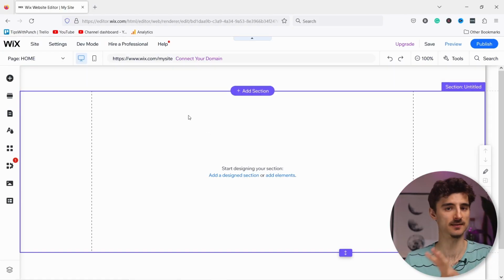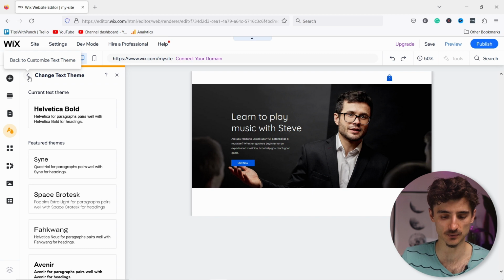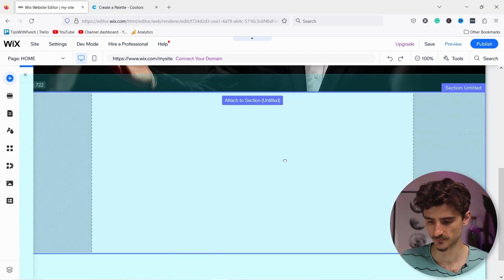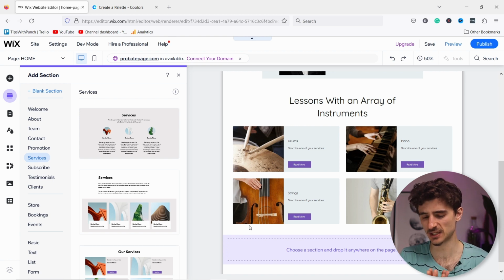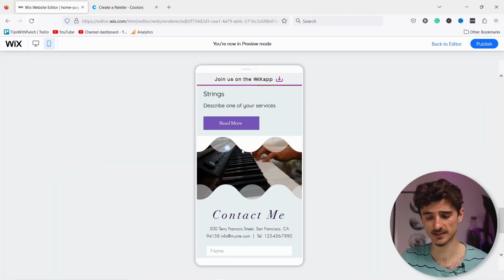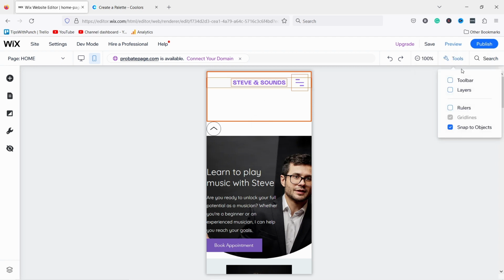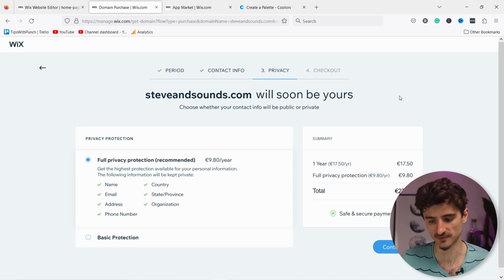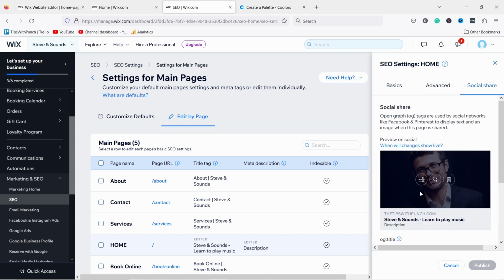Wix Tutorial 2024: How to Make a Website With Wix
Building websites has become super easy. If you are trying to build a business, get more clients for your service or sell stuff online, you need a website. It’s just the easiest way for people to find you. But if you’ve never done it before, it can seem tedious. But it’s not… it’s easy. I kinda mentioned that already…

In this video, in your browser, we are going to make this slick WIX website with professional-looking effects like this parallel scroll effect in your top banner, about a section where you can show the best of you, and you see how it overlaps the previous section, freaking awesome.

Everything will work on mobile because most of the website traffic is on mobile. And as a cherry on top, I’ll show you how to add extra features like this appointment booking calendar where people can book you or your services and directly pay for it.

But don’t worry, this is not some techy video with coding stuff, Instead, we will be using WIX website builder, where you just drag and drop stuff, and it magically works. And I’ll take it nice and slow, really trying to help millennials and above in this one.

(00:00) What to expect
(01:10) Sign up with WIX
(03:47) Wix editor
(04:15) Website structure
(05:22) Wix editor structure
(07:20) Build home page
(13:14) Design themes
(20:19) Mobile design
(22:01) About us section
(30:06) Services section (repeater element)
(32:16) Add scroll effects & divider effects
(36:08) Contact us form
(42:12) Add more pages
(43:13) Header & menu
(51:34) Footer
(53:42) Apps
(56:47) Add custom domain name
(01:01:03) Connect existing domain name
(01:04:20) Important Settings